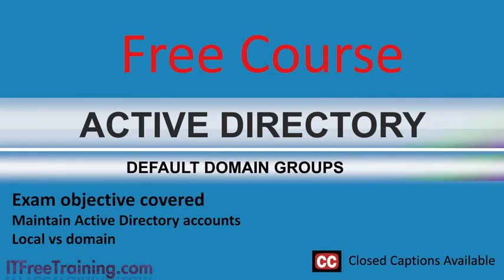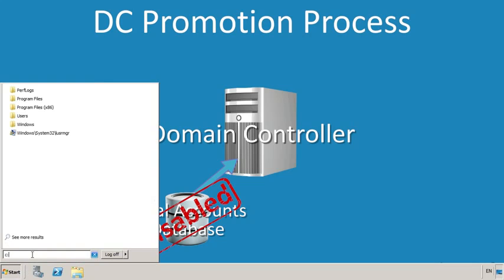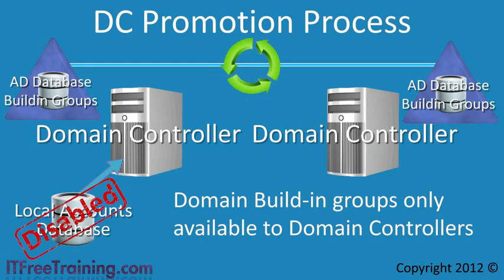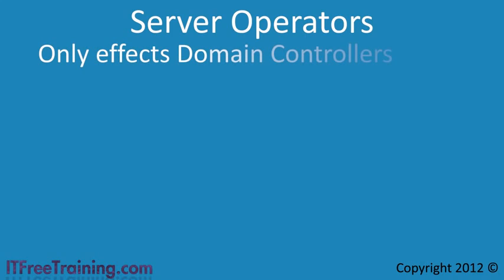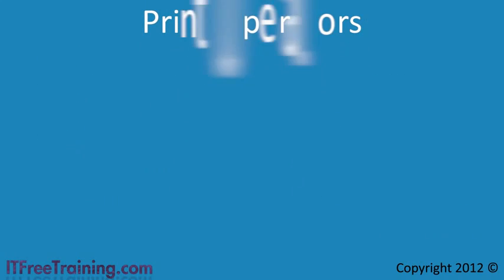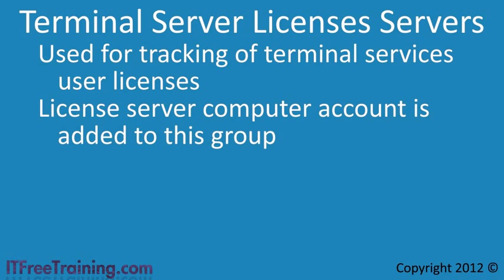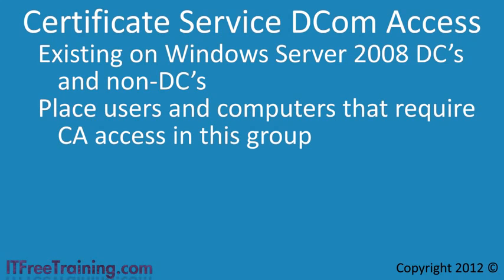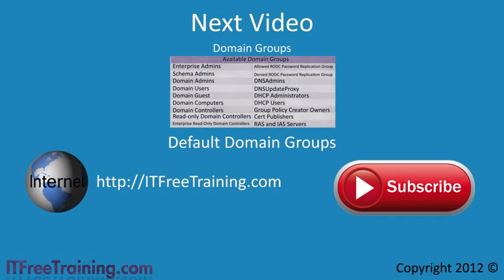28 Built in Groups Domain Controllers and Server